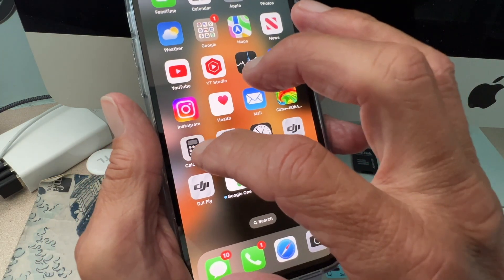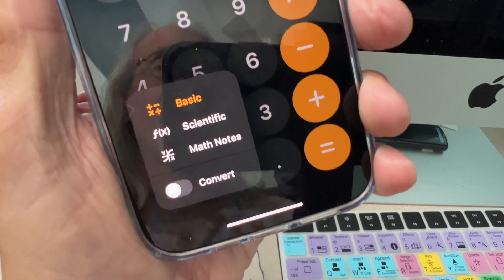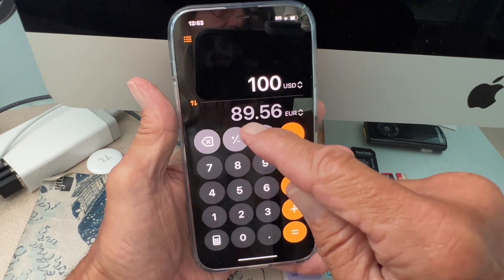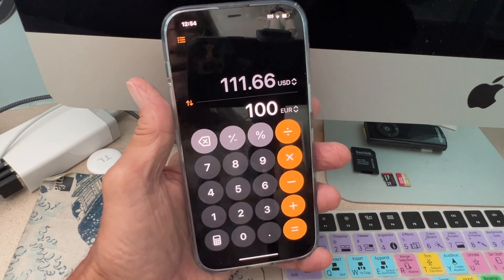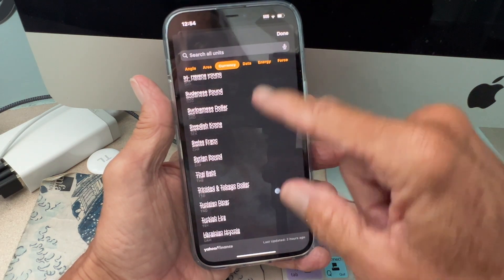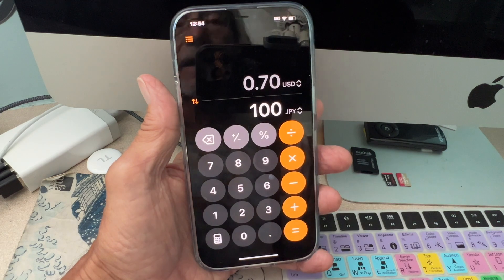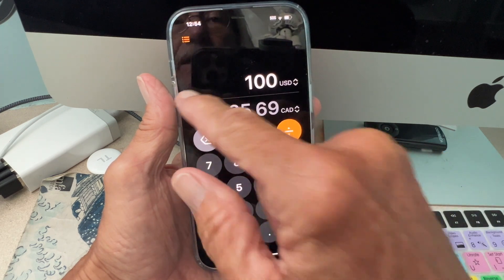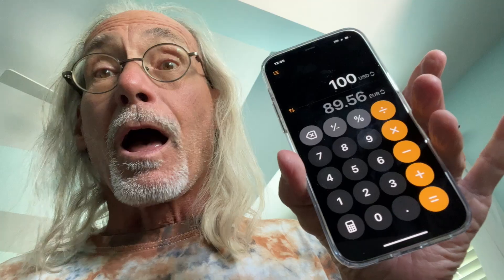How to convert US Dollars into Euros with iPhone calculator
New iOS 18 Feature on calculator